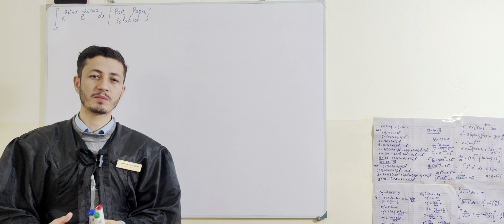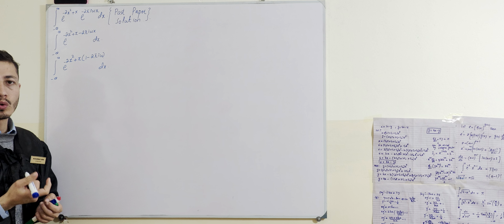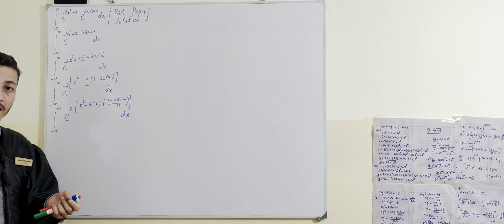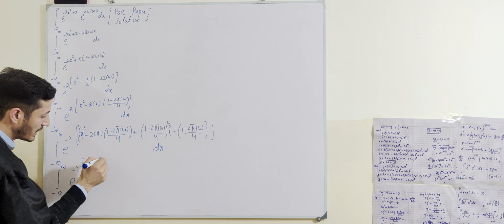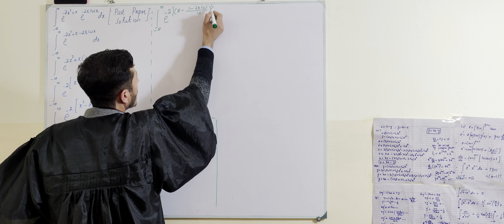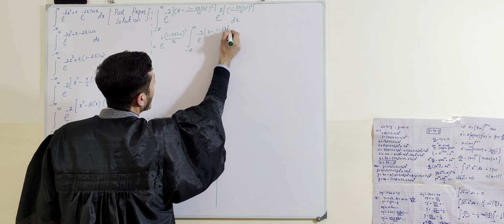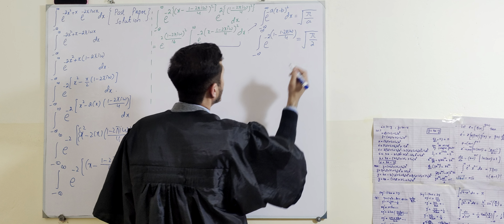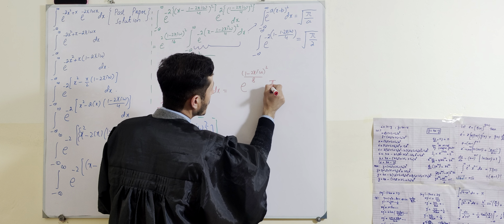past paper solution of skoltech scholarship test.